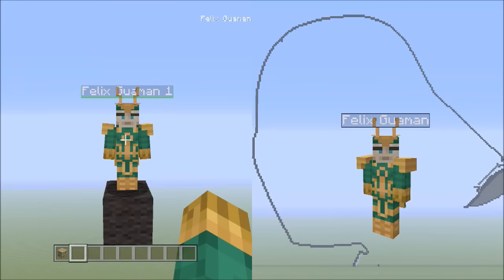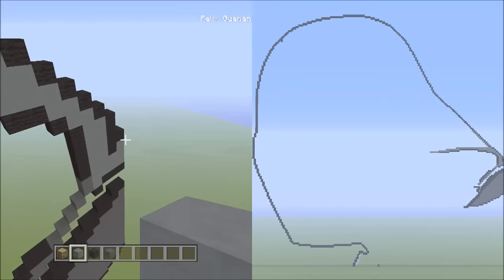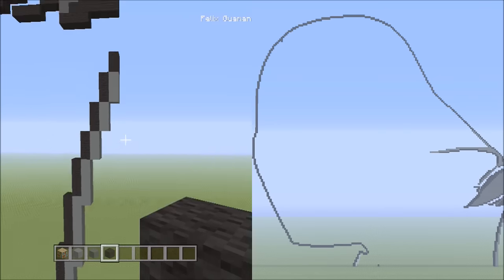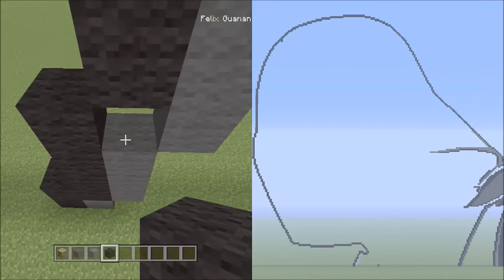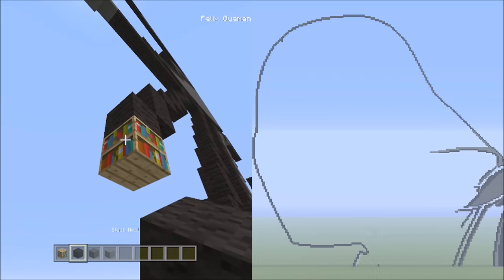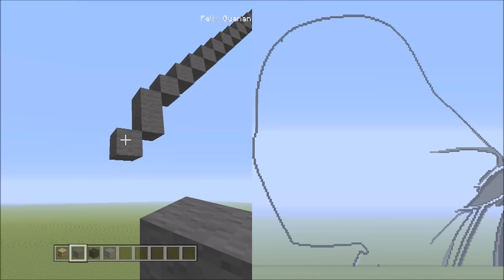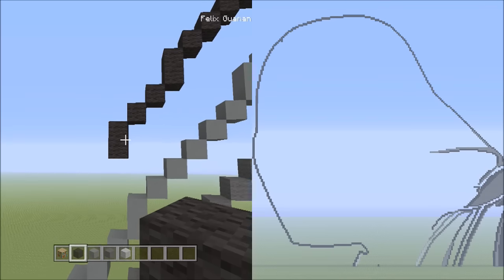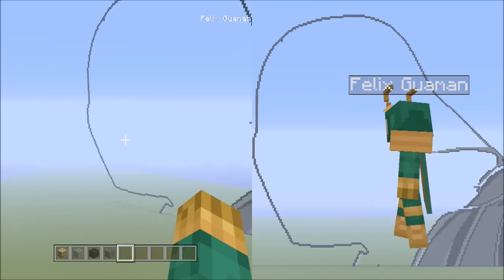Minecraft Pixel Art Tutorial - Darth Vader (Star Wars) Part 2